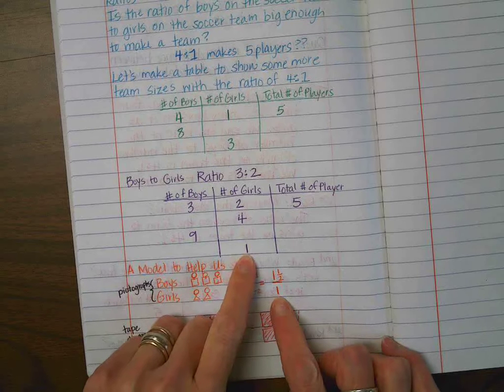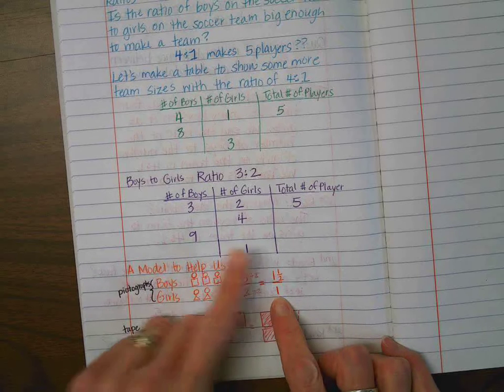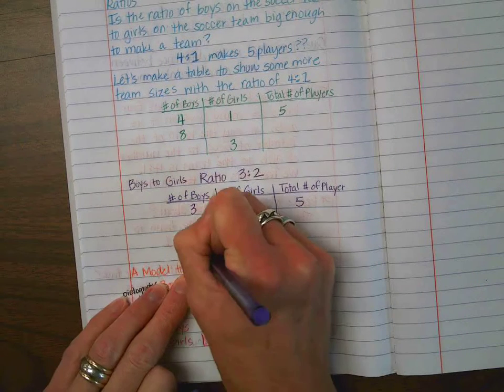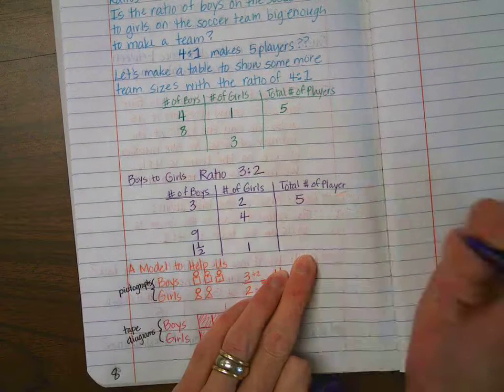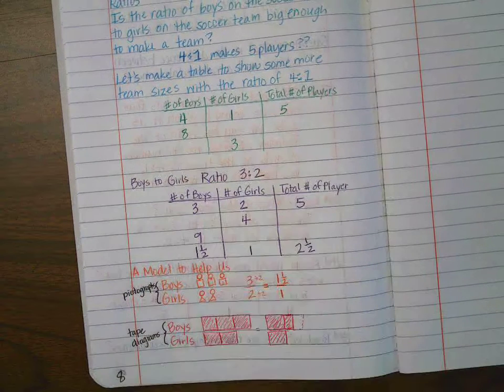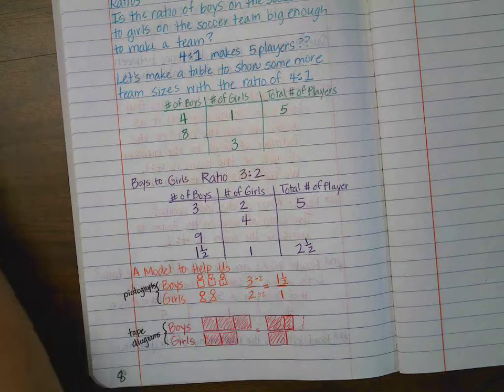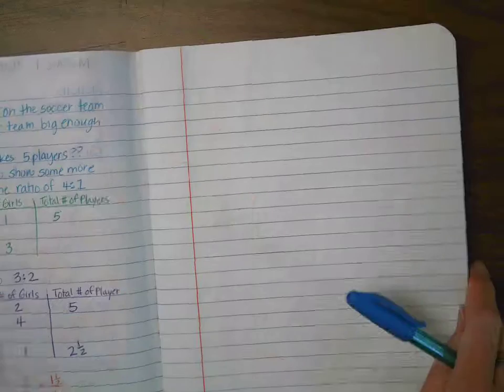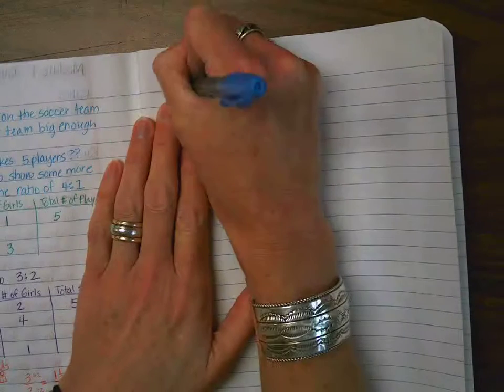Acc Math 6:7 Module 1 Lesson 1